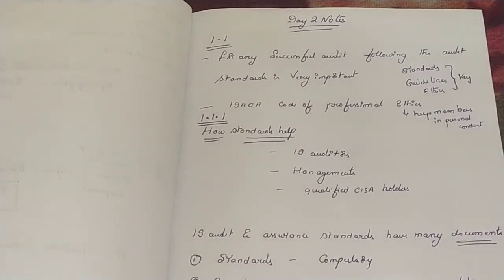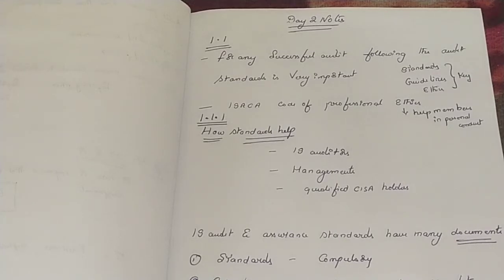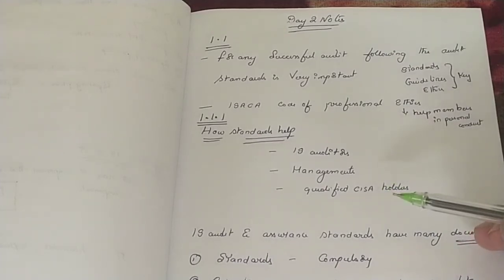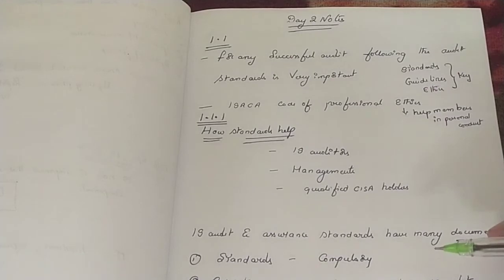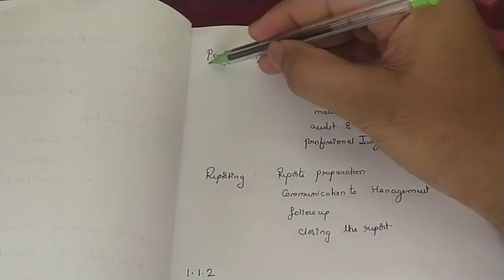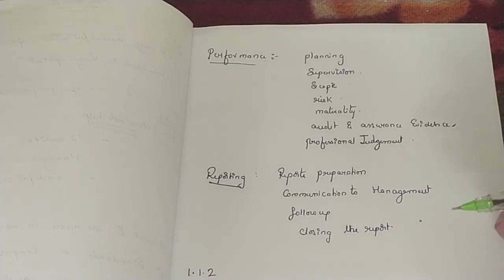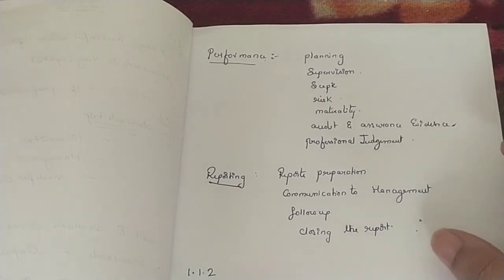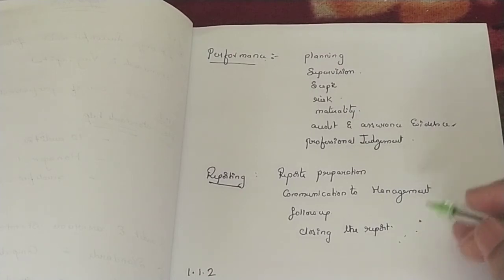🆕cisa Isaca 🏻 Cisa Training Lessons Must See!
If you are interested to find out more about CISA ISACA  please visit: 👉

The video is showing CISA ISACA   but also try to cover the following subject:
-cisa training lessons
-cisa tutorial
-cisa exam

So you would like to find out more about cisa isaca, i did too and here is the video that i created around this topic.
Cisa isaca interested me so i did some research and created this yt video .
If you would like to find out even more concerning cisa training lessons I recommend you to take a look at our various other video clips
Have i addressed all of your questions about cisa isaca?
People who looked for cisa training lessons likewise searched for cisa tutorial.